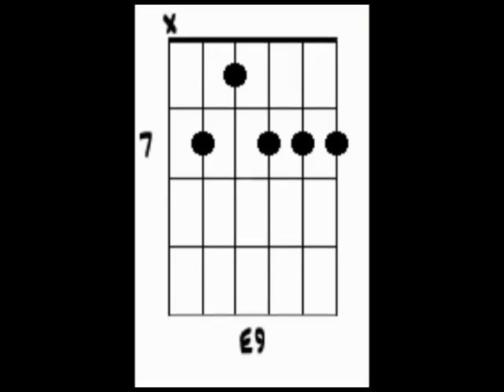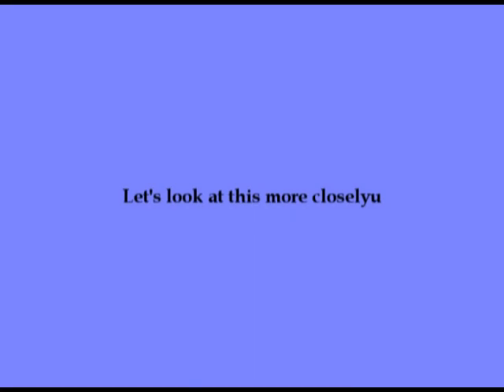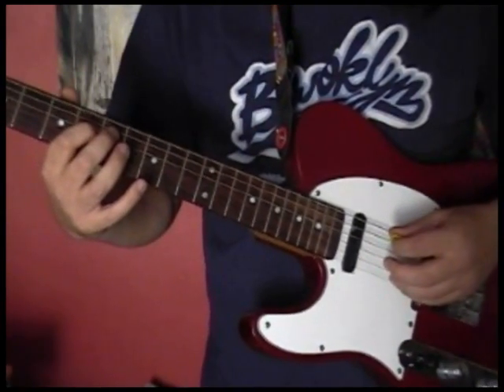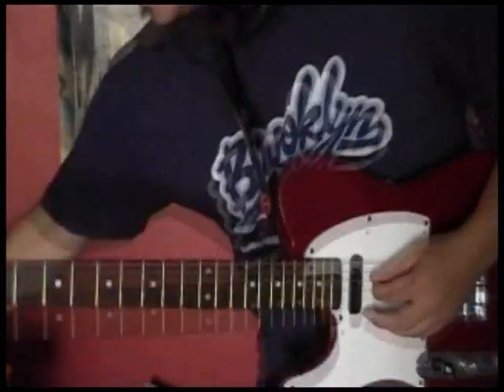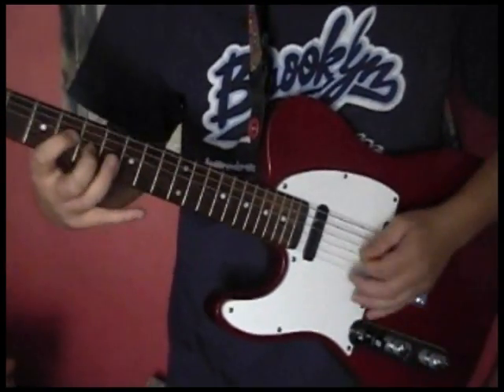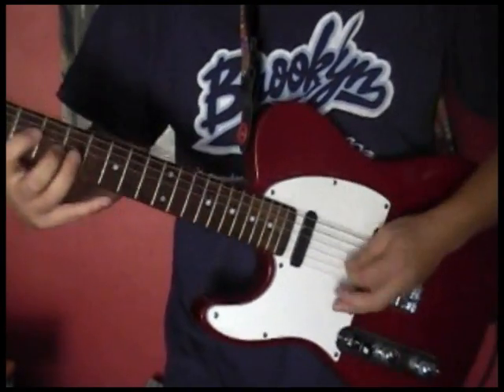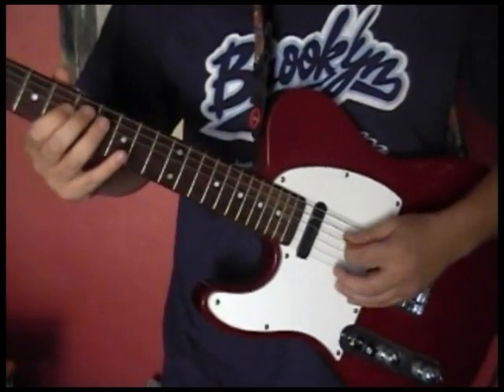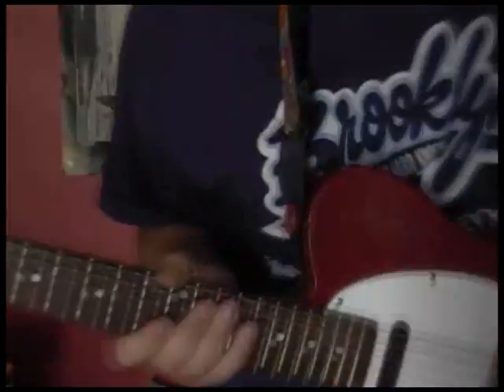Guitar Funk School lesson1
aimed at intermmediate level a cool and simple approach to put groove into your playing enjoy the lesson with the funky Proff